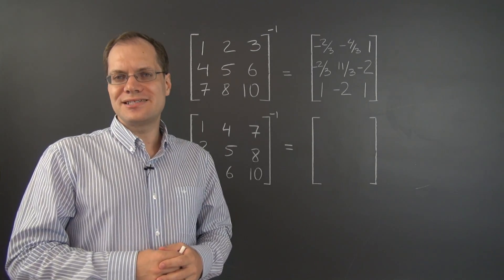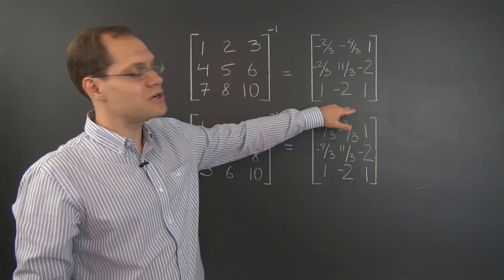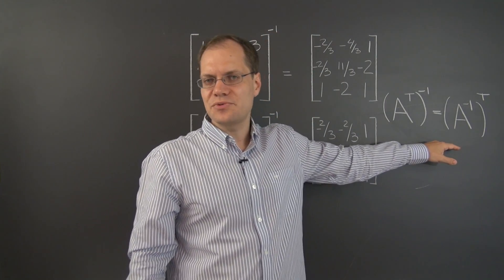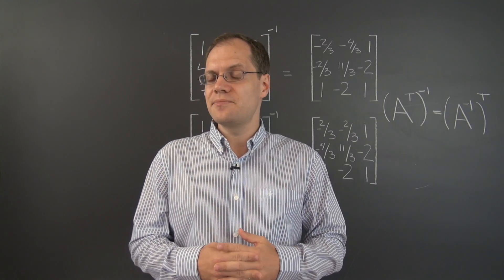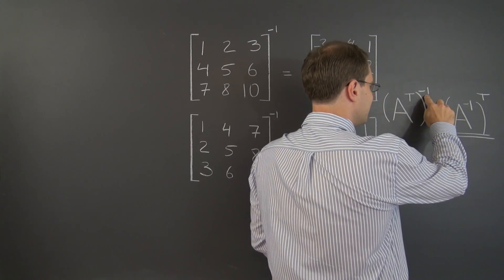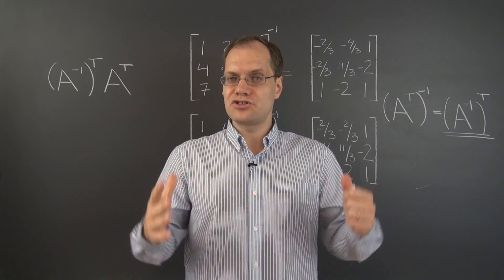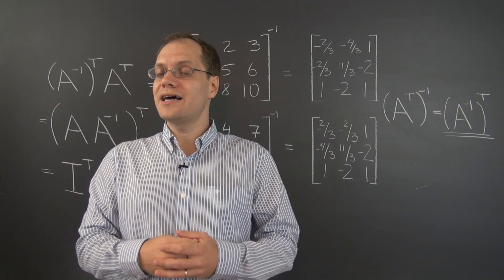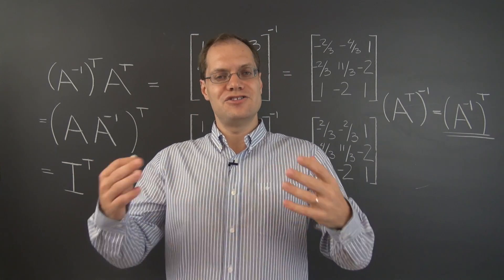Linear Algebra 11ya: The Inverse of the Transpose